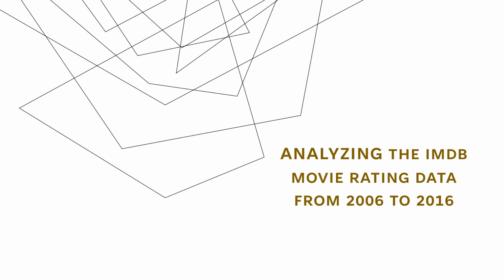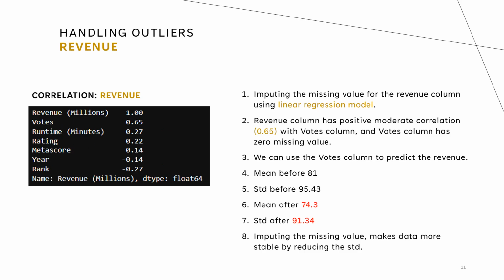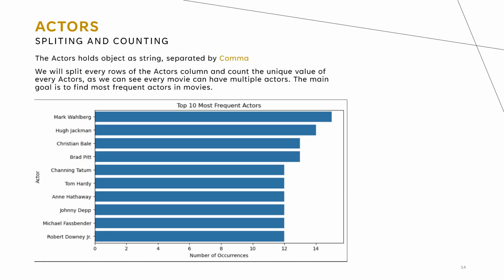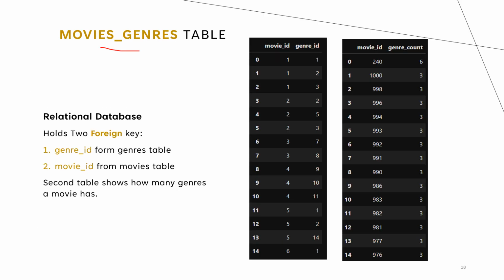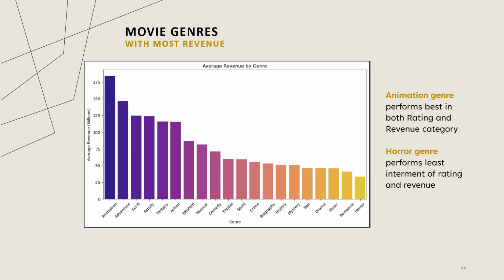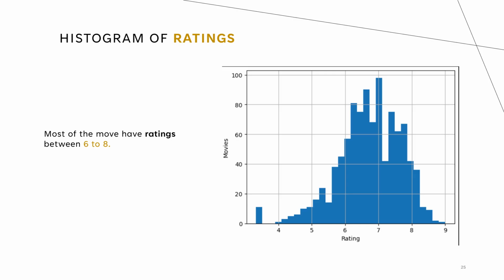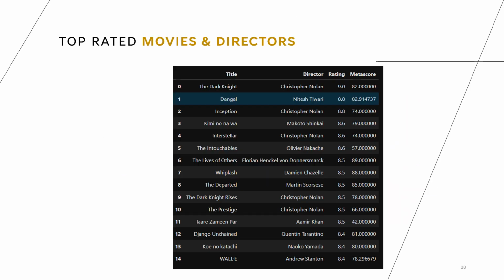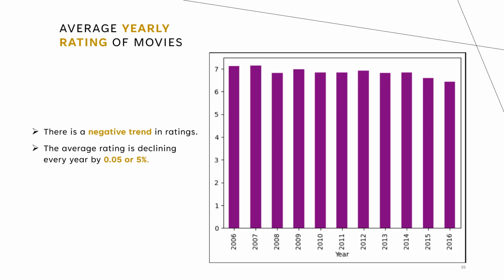IMDB Movie Rating 2006 to 2016